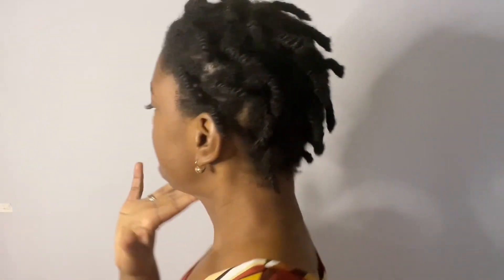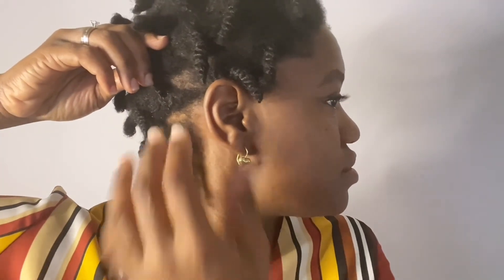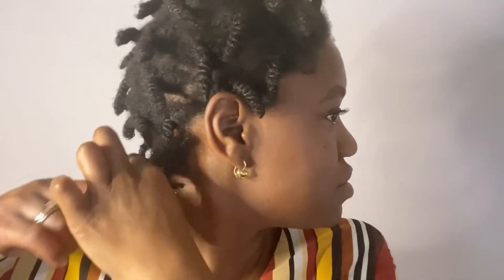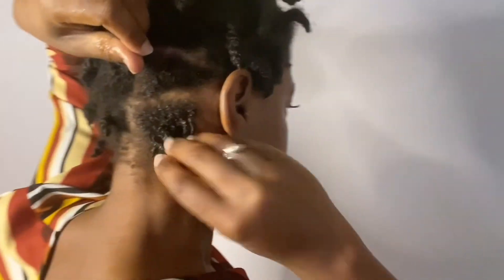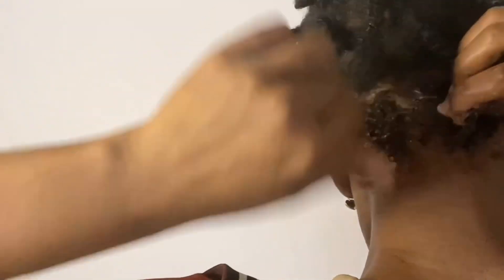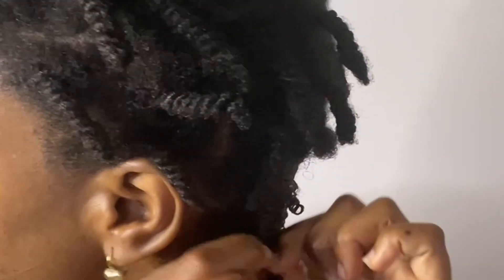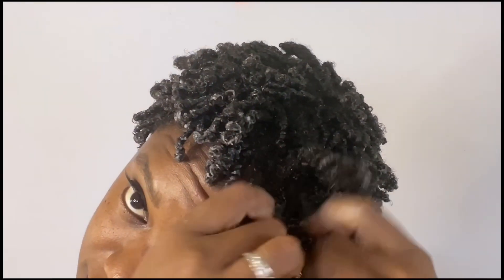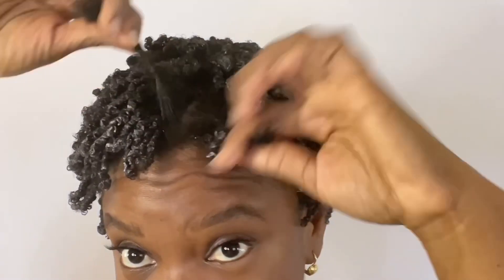SUPER DEFINED CURLS ON TYPE 4 HAIR TYPE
Here’s a tutorial on how to get super defined curls on kinky type 4 hair.